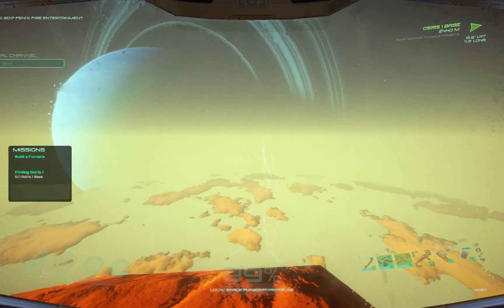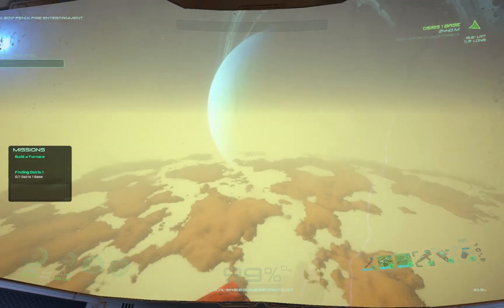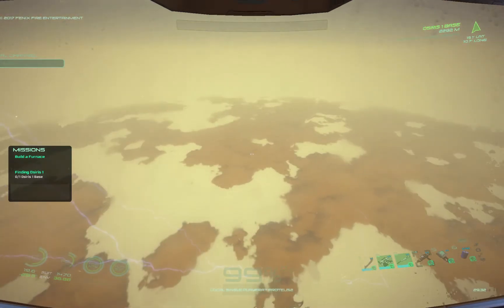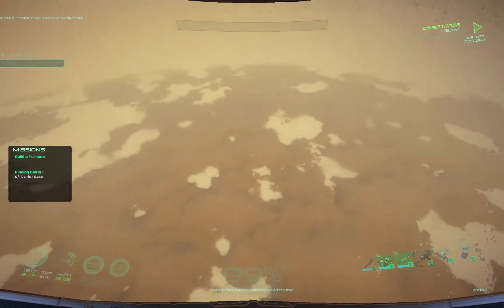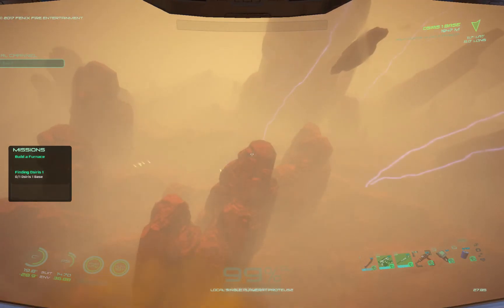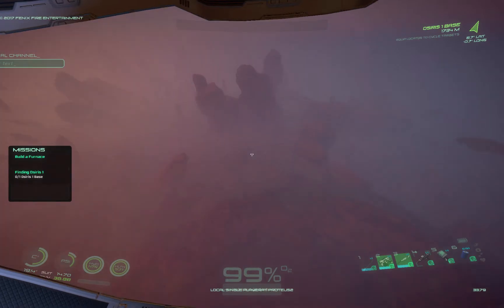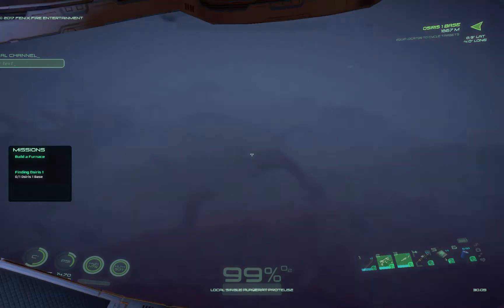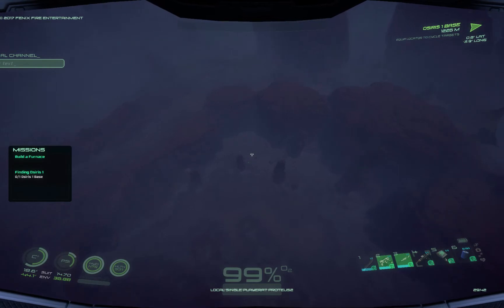Osiris New Dawn | Tallest Peak!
Hi guys. I'm back with another video. This time I wanted to share how the view looks from the highest peak in the game, as well as something you can do effortlessly with the new Creative Difficulty.

Creative Difficulty allows you to free-build anything you like, with no resource, skill or survival limitations. In this video I briefly show my 20-story tower that I made by just starting a new game.

Specs:
GPU: GeForce GTX 970
CPU: Intel(R) Core(TM) i7-6700 CPU @ 3.40GHz
Memory: 16 GB RAM (15.95 GB RAM usable)
Current resolution: 1920 x 1200, 59Hz
Operating system: Microsoft Windows 10 Pro